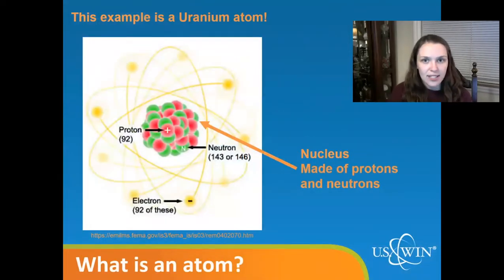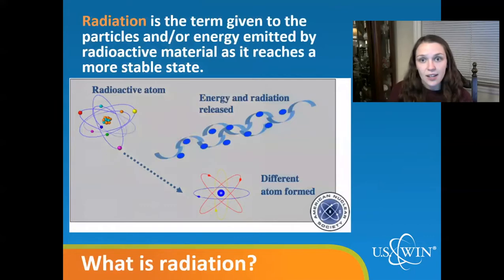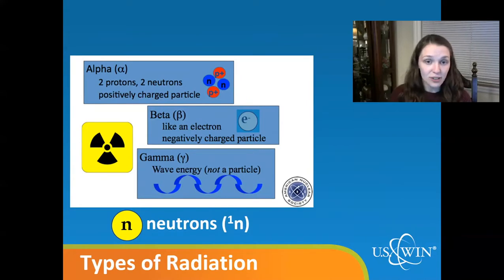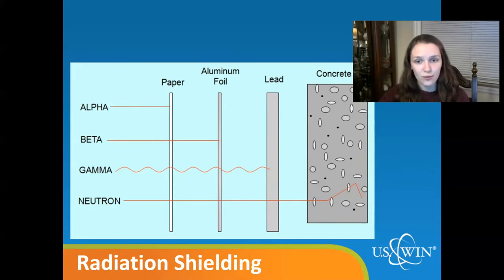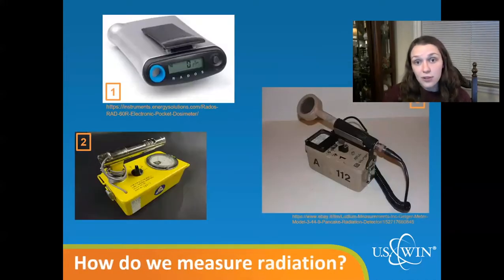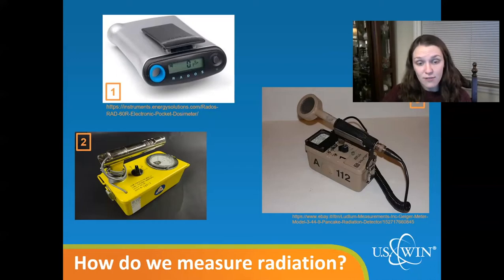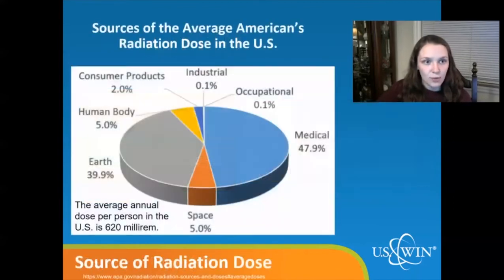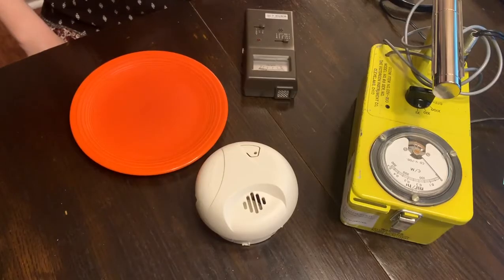Girl Scouts Nuclear Patch - Station D: Detecting Radiation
From the DC WIN Chapter of U.S. Women in Nuclear

For more information about the patch, visit the American Nuclear Society's